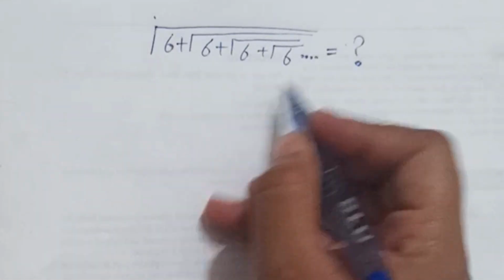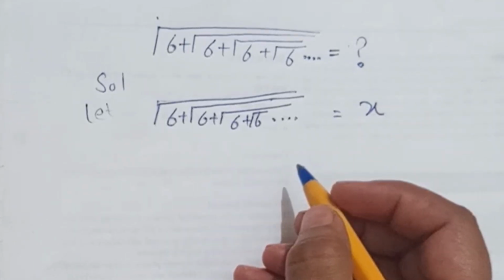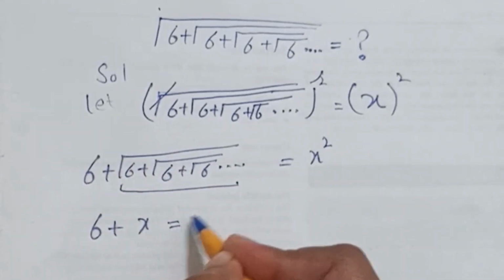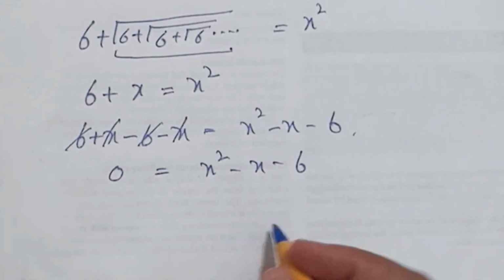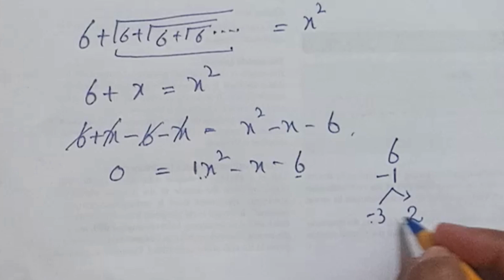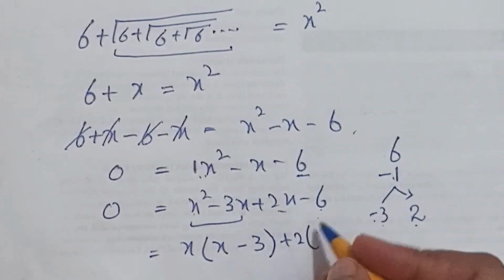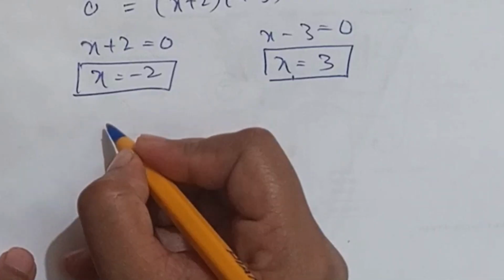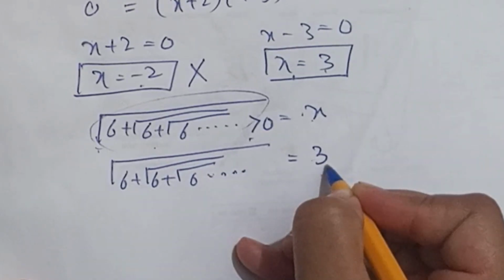Radical Math Olympiad Problem Leaves Competitors SHOOK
maths Olympiad
 France math Olympiad
math Olympiad
math
math Olympiad problems
math problem
algebra 2
nice olympiad Math Problem
Olympiad mathematics
Olympiad questions
Olympic math

Olympiad Algebra
olympiad preparation
international olympiad maths
olympiad mathematics
international olympiads
international maths olympiad
olympiad
mathematics
math olympiad
olympiad mathematics
math olympiad
maths olympiad
olympiad math
maths trick
olympiad
maths olympiad
olympiad mathematics
math olympiad